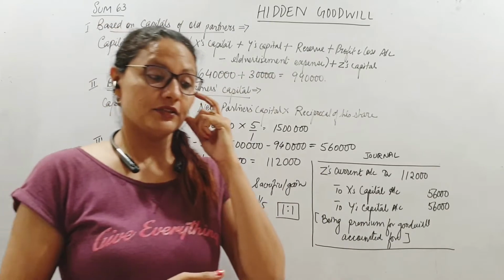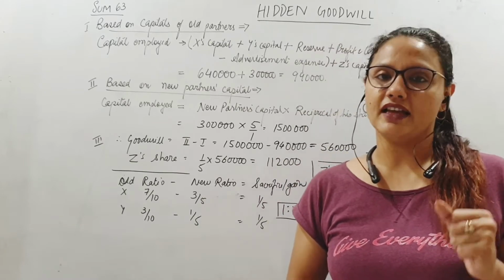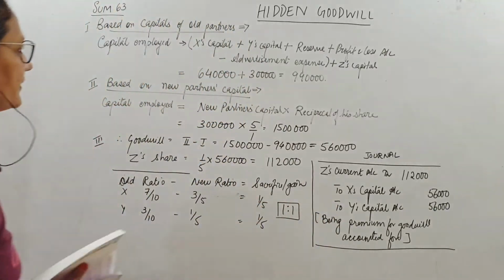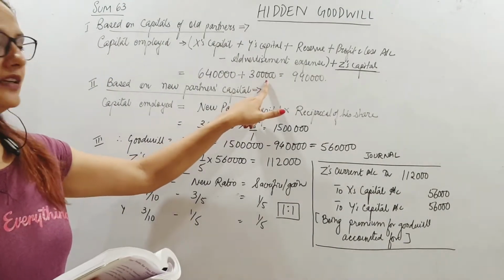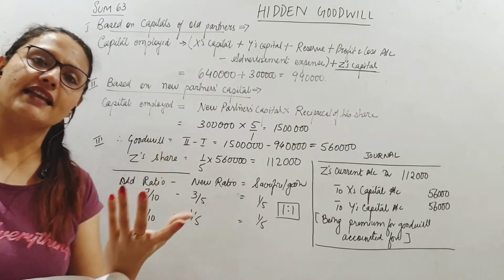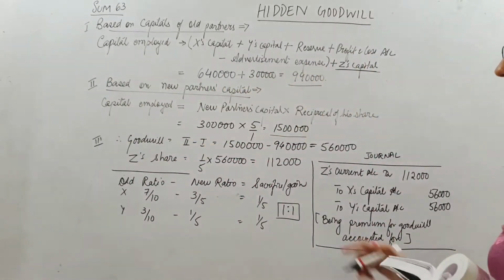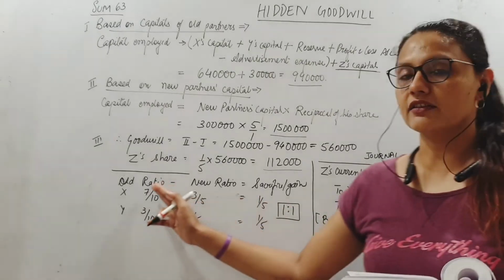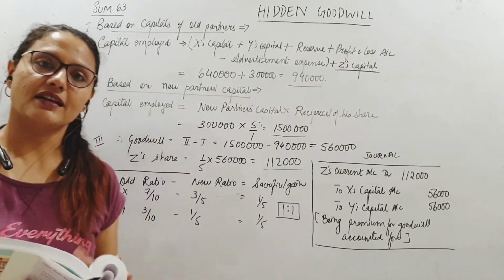Class 12 Accounts Admission of a Partner Part 11 # hidden goodwill